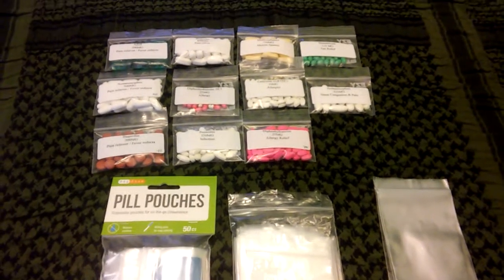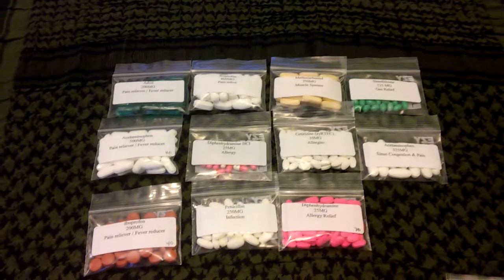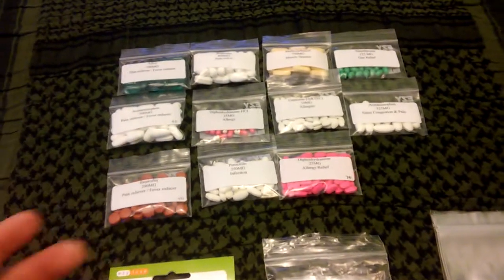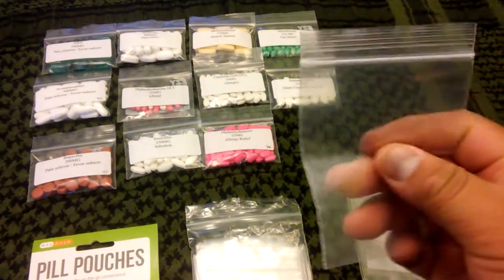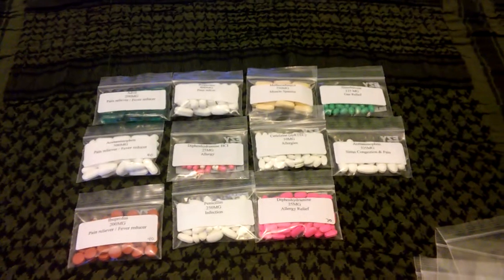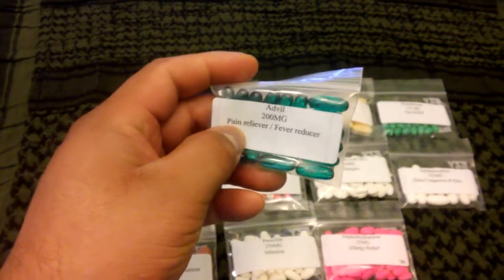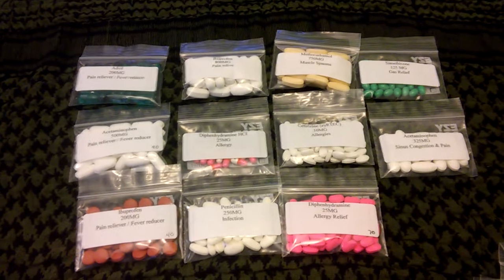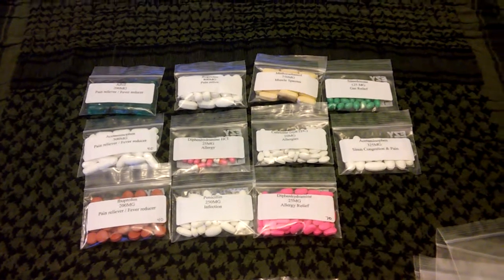Ezydose pill pouches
Pill pouches to store  your medications. Good for medical bags, first aid kits etc. You can find these pouches at Wal-Mart by the pharmacy section for around 1.98 per pack. They come on 50ct packages.